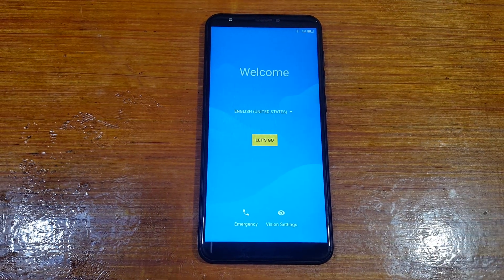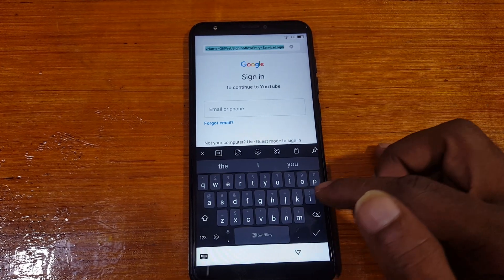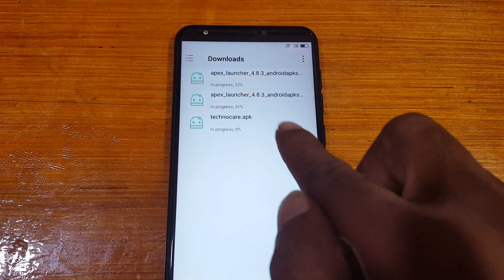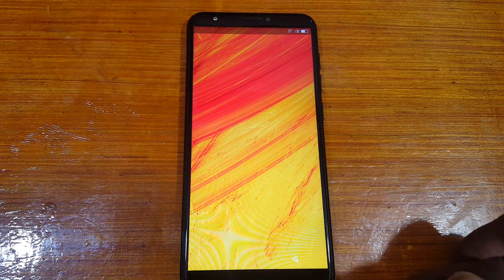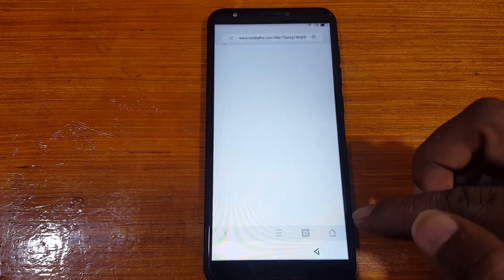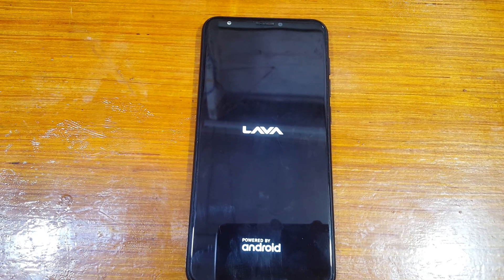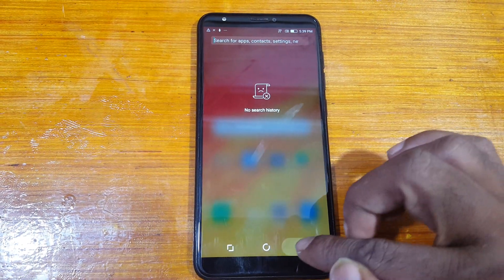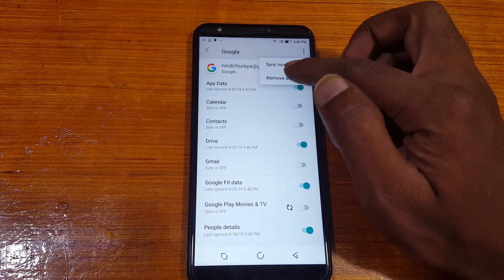LAVA Z91 FRP BYPASS WITHOUT PC